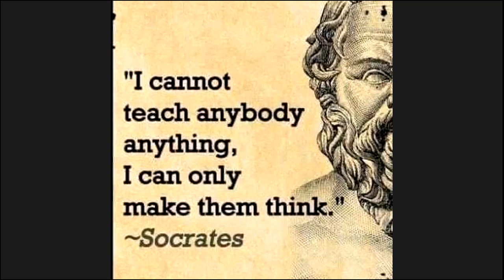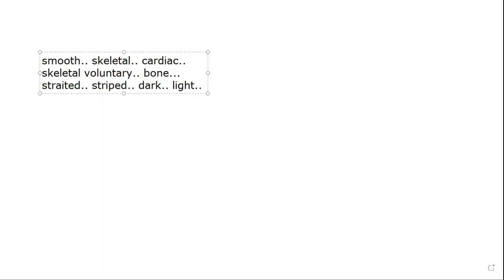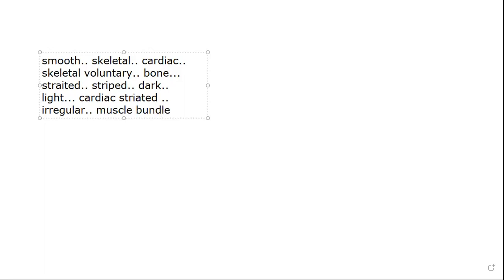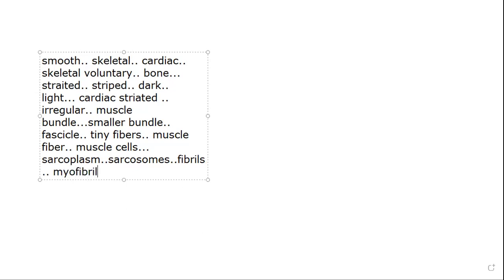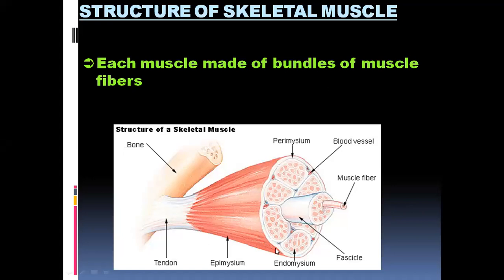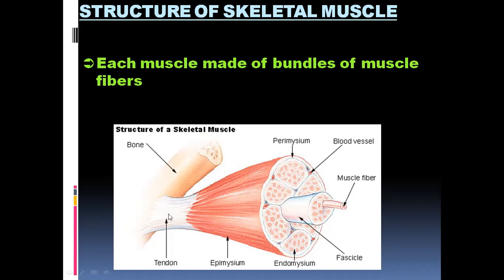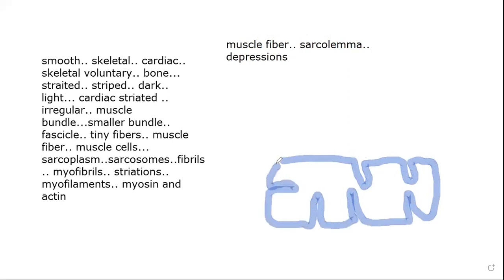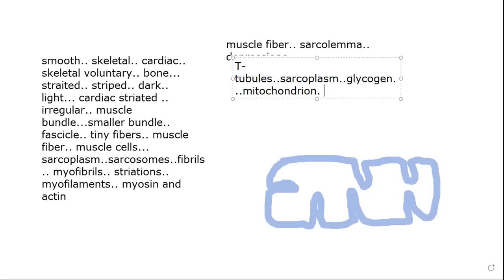structure of the skeletal muscle part 1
skeletal muscle part 1